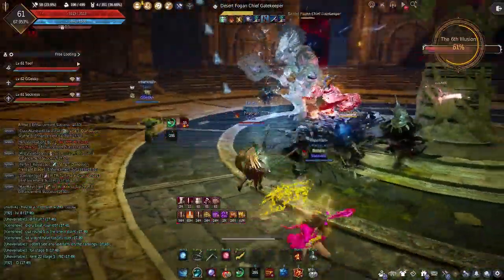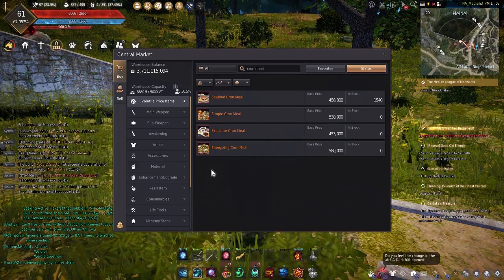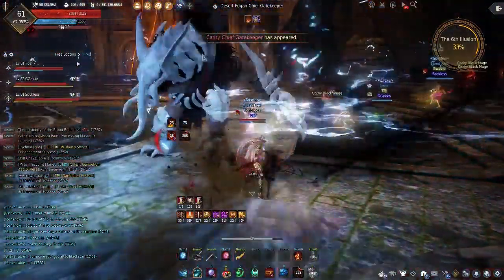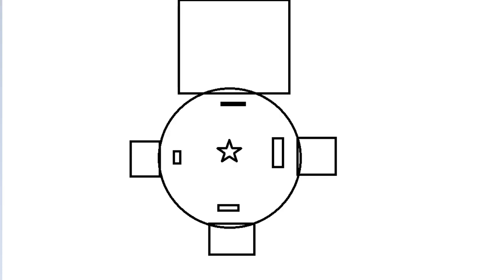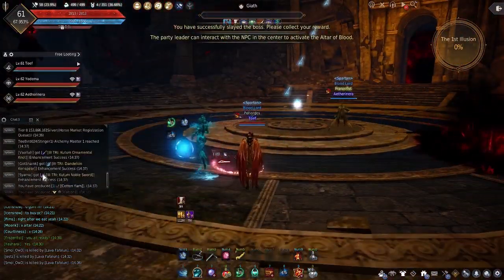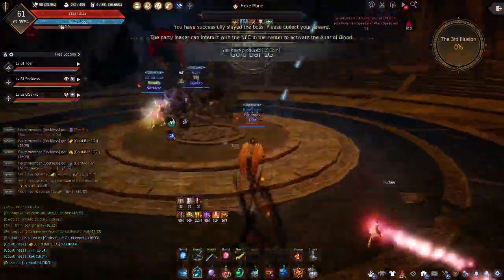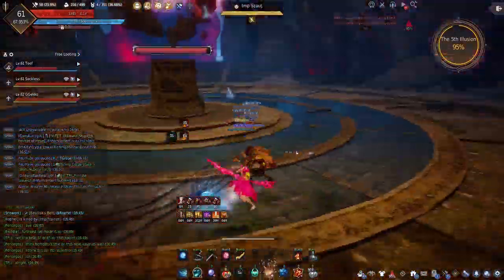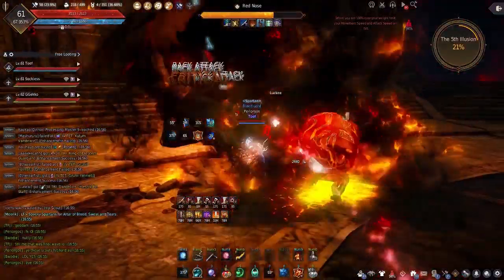Black Desert - Altar of Blood Guide | Illusions 1-5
*IF YOU ALREADY KNOW THE GEAR, EQUIPMENT, CONSUMABLES, AND ARENA, YOU SHOULD PROBABLY SKIP TO 6:55*
Timestamps! 0:55 Gearing & Buffs | 4:35 Getting There & Arena Layout | 6:55 1st Illusion | 8:34 2nd Illusion | 9:13 3rd Illusion | 10:42 4th Illusion | 12:22 5th Illusion
Hey everyone, Toef here with a guide on the new Altar of Blood! This should help you get through the first 5 illusions, allowing you to reach a checkpoint and start on Illusion 5 in the future. This content is relatively new, and so I apologize if there are any mistakes, and I'll post updates in the description with any correction as needed.